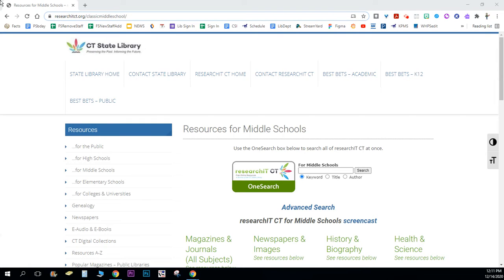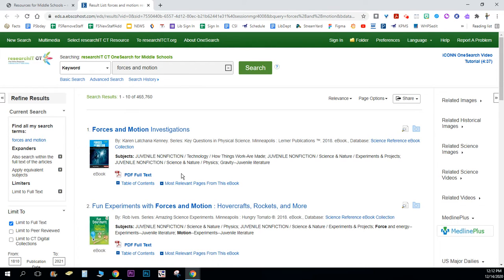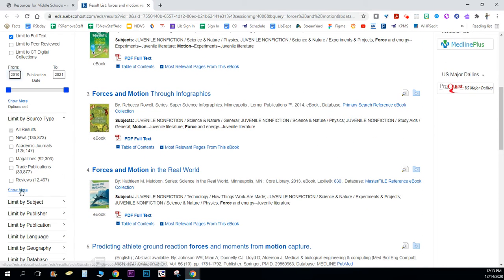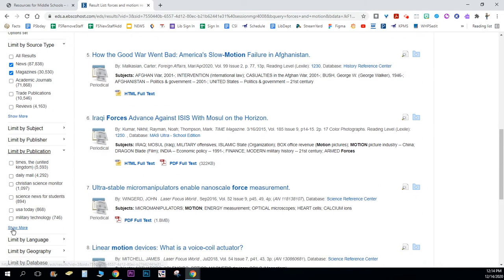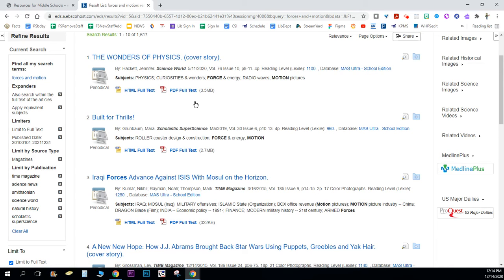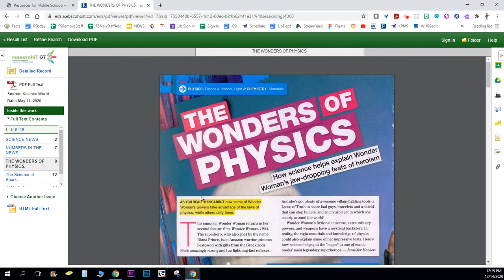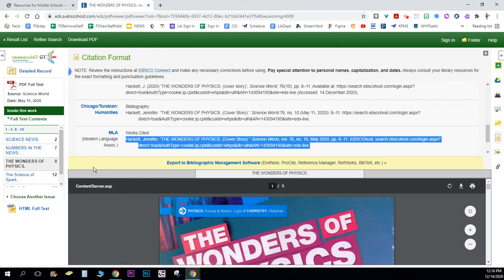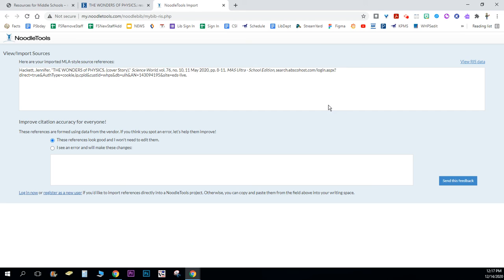Quick Explanation of Researchit.org